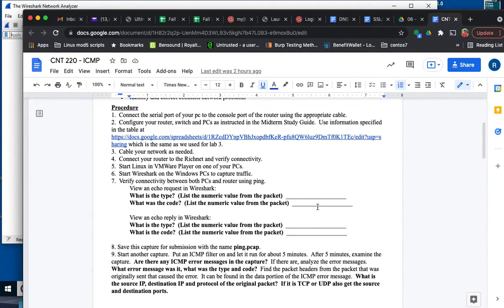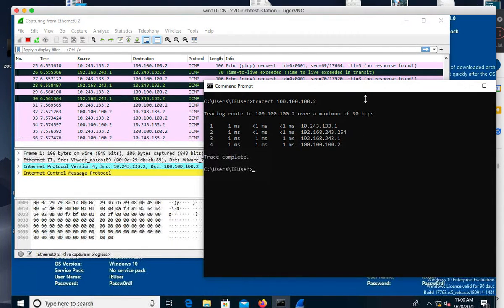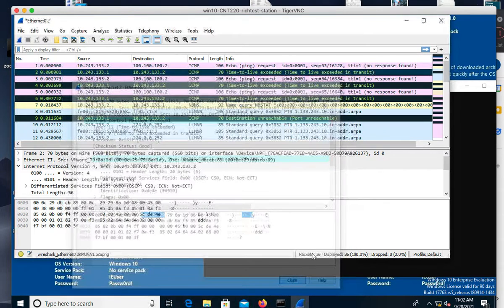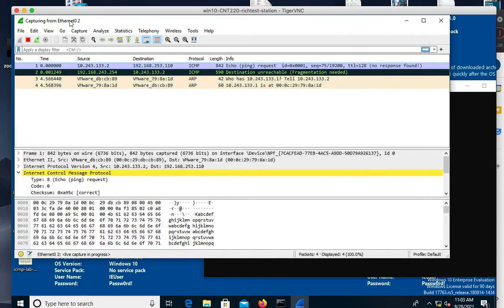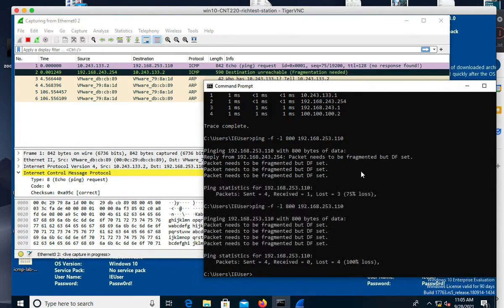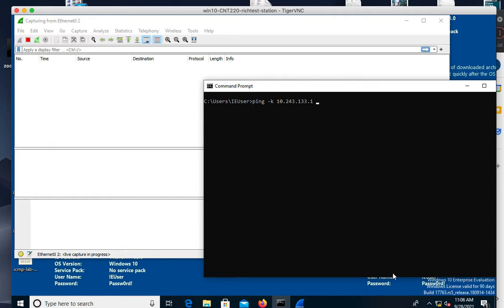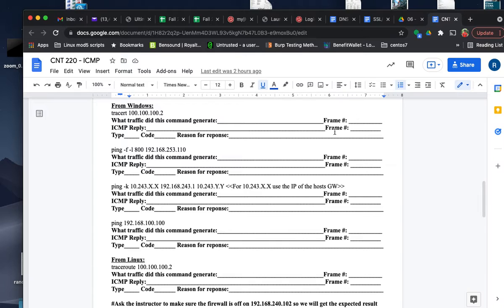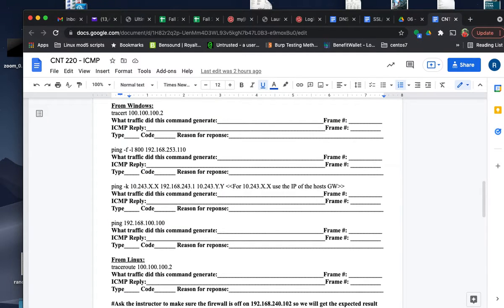CNT 220 ICMP lab from Windows